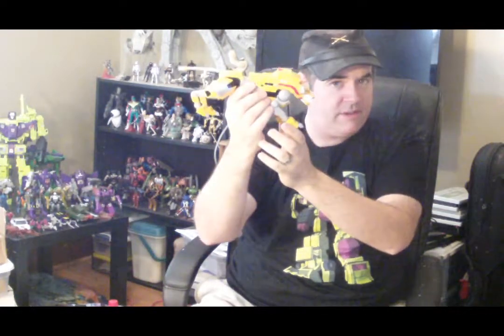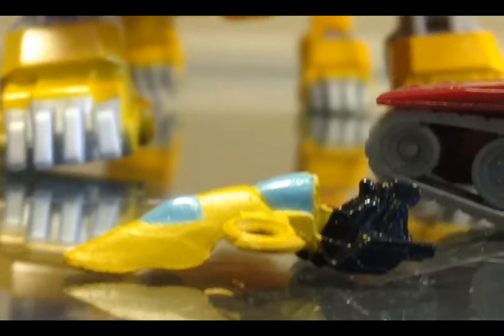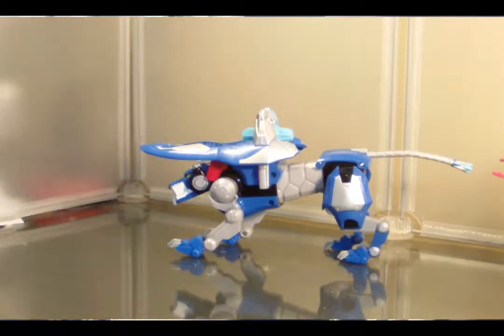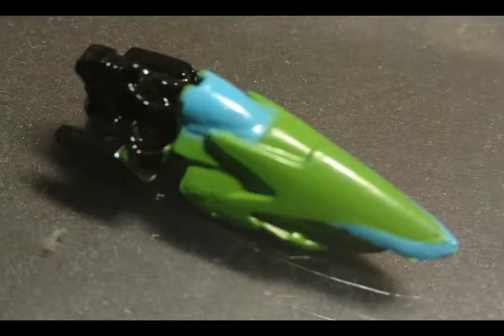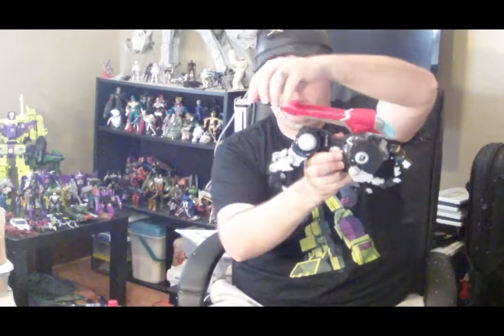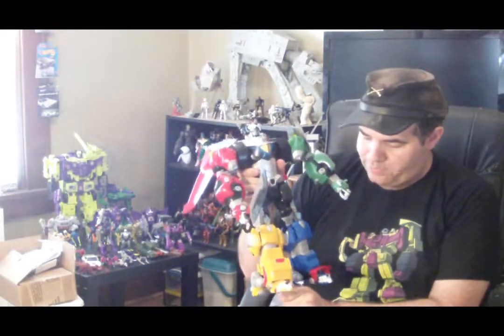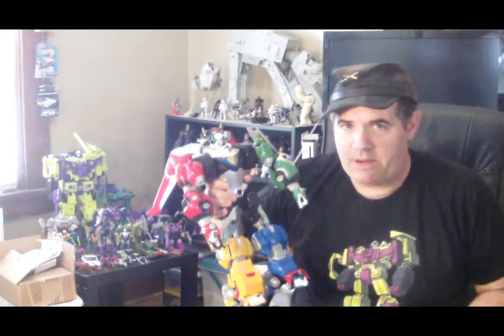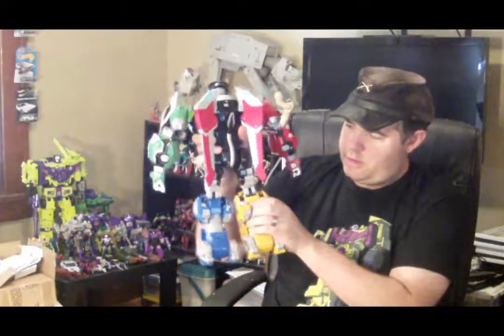Voltron Legendary Defender toy review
Hi everyone, it's Jim Classic again, and I present you today's video.
Today I will be doing a toy review of all five of the new Voltron lions plus Voltron itself.

Also please be sure to check out my my toy blog on TUMBLR

AND my other TUMBLR which has a lot of my art work on it.